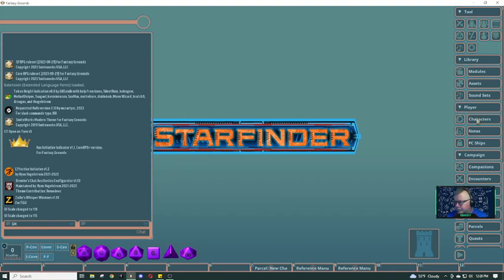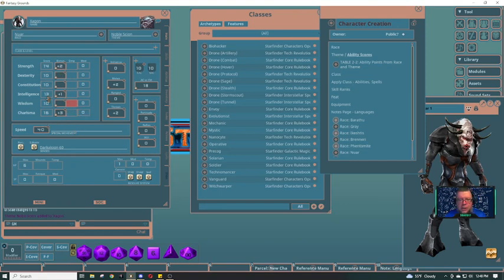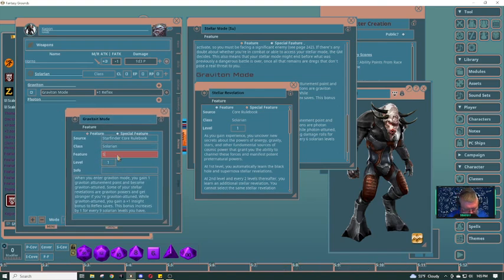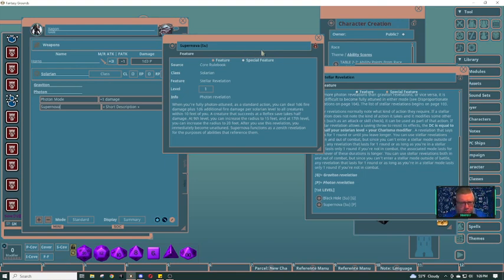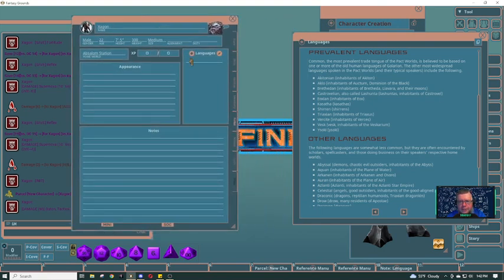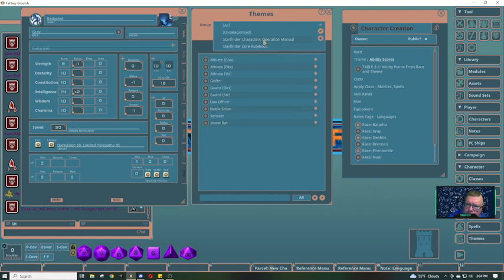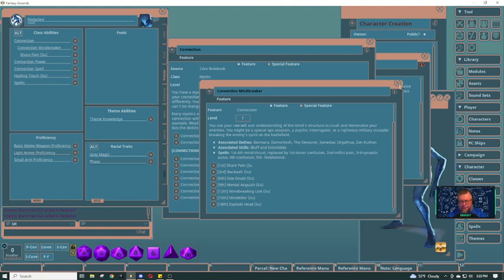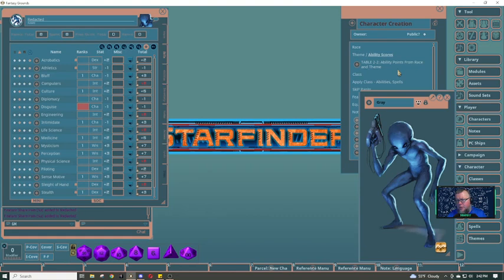Prepping for Starfinder using Fantasy Grounds Unity 64